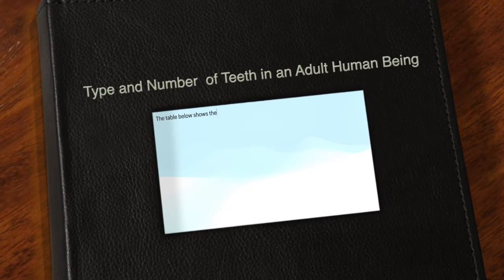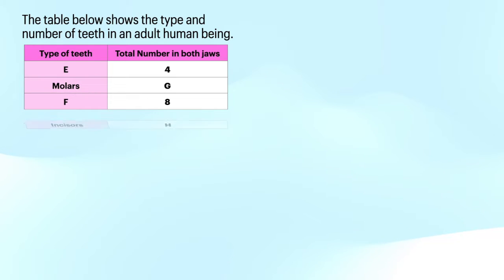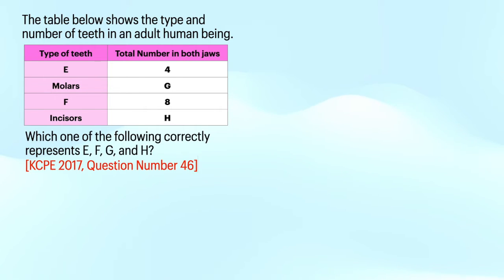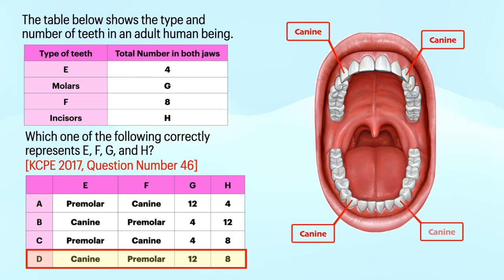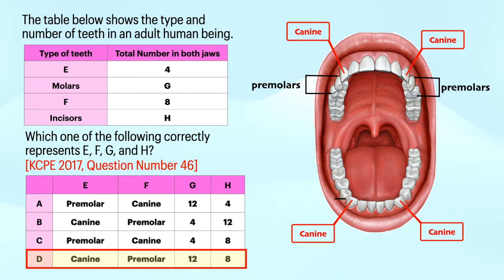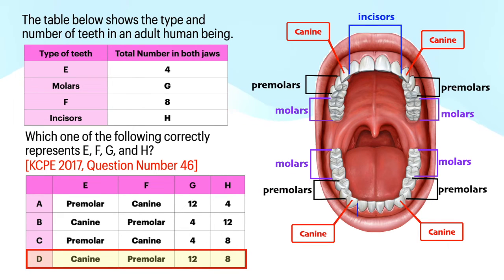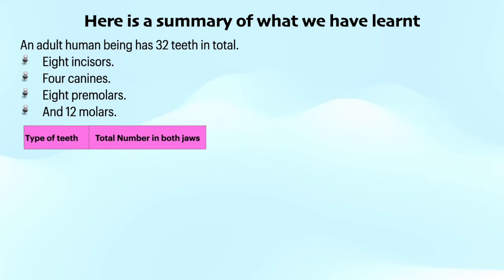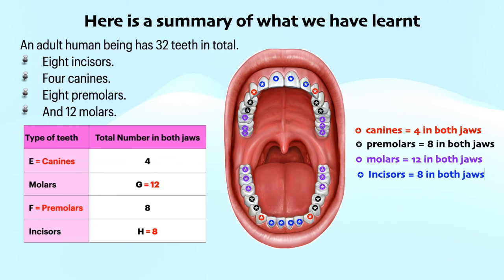Type and Number of Teeth in an Adult Human Being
Identify the type and number of teeth in an adult human being.